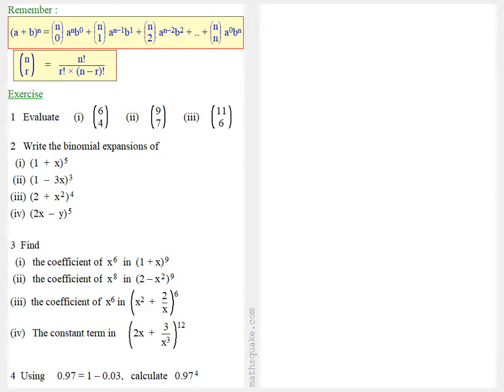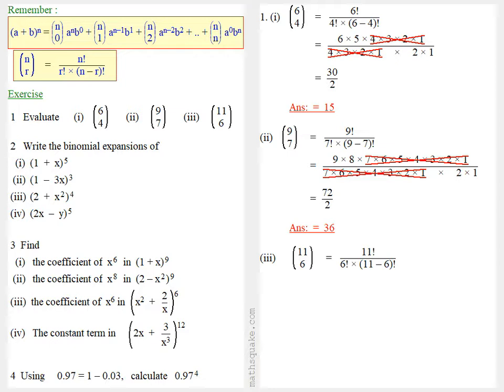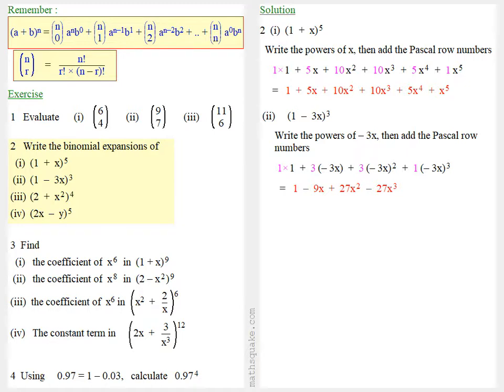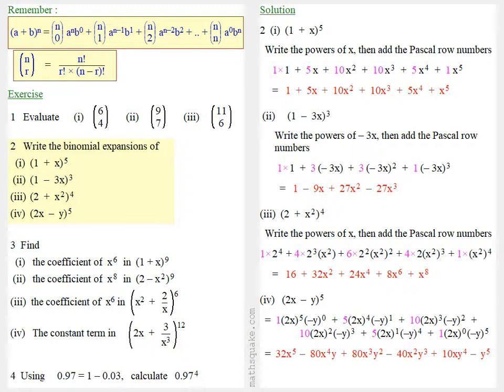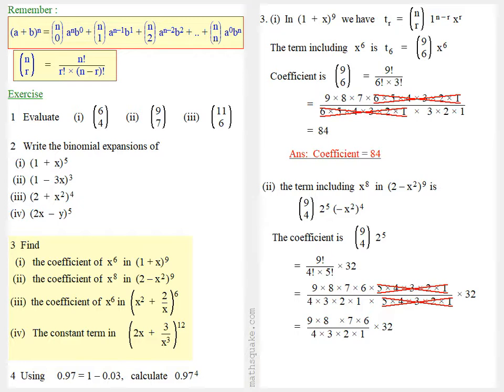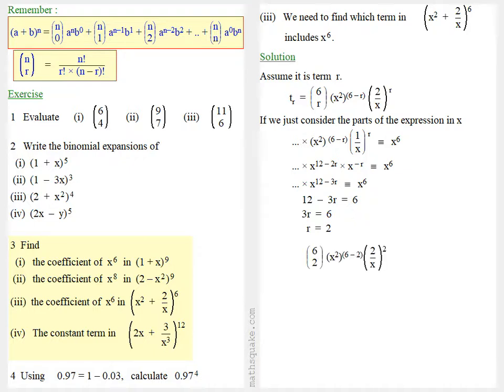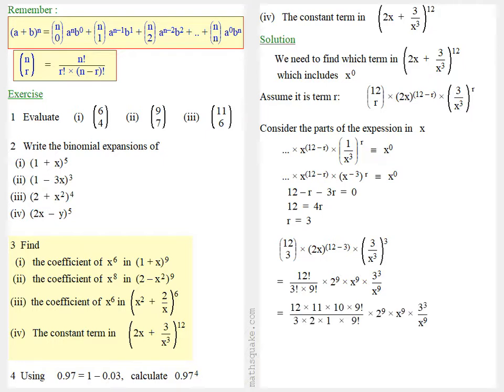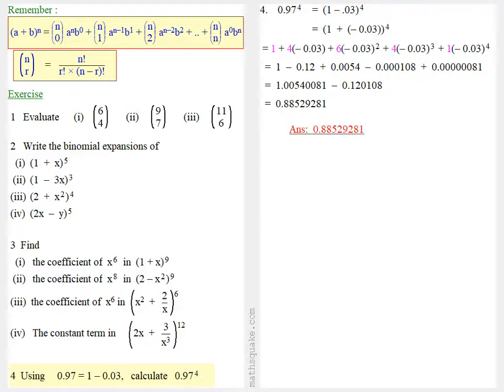AL Binomial Expansion Exercise